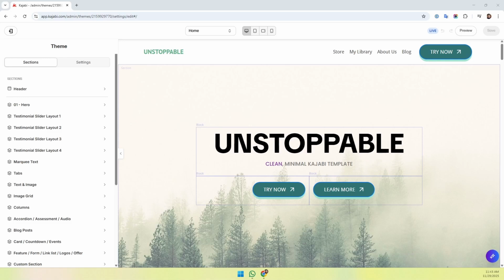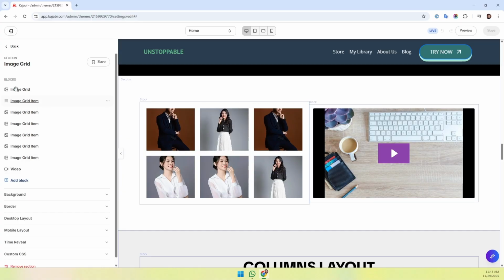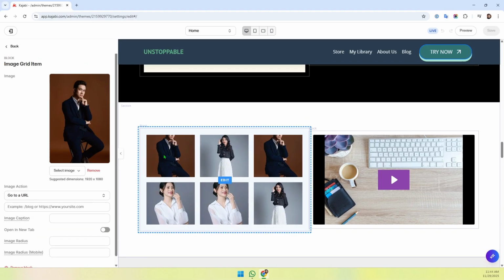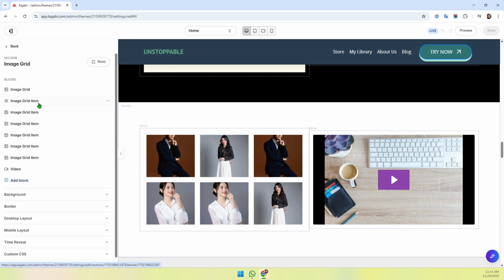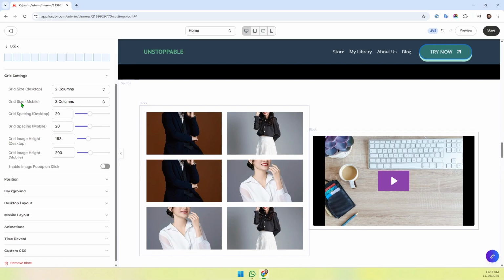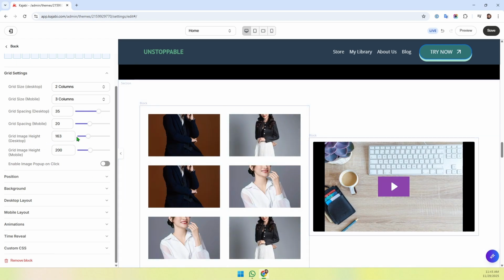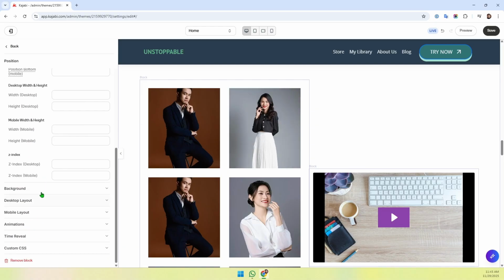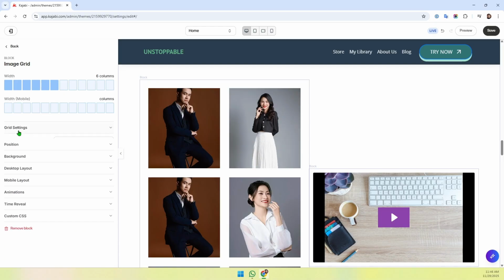How to Use the Image Grid Custom Block in Kajabi | Nivora Creative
Learn how to use the Image Grid Custom Block in Kajabi with this step-by-step tutorial from Nivora Creative. This powerful custom block allows you to display multiple images in a clean, flexible grid layout, complete with adjustable columns, spacing, height settings, and optional pop-up image viewing.

This tutorial shows you how to add grid items, customize individual images, adjust the structure of the grid, and create a visually engaging image section that goes far beyond Kajabi’s default image block capabilities.

• What the Image Grid Custom Block is and how it works
• How to add an image grid section in Kajabi
• How to add child grid items and reorder image tiles
• How to adjust the number of columns (desktop and mobile)
• How to change image spacing, height, and grid layout
• How to enable image pop-up for clickable viewing
• How individual grid items work inside the main grid
• How to combine the image grid with video blocks
• How grid settings interact with global and section settings
• Best use cases for image grids in Nivora Creative templates